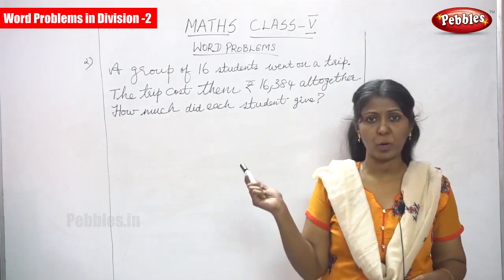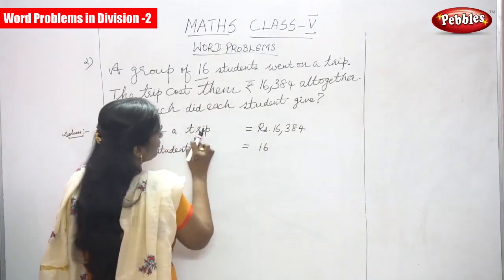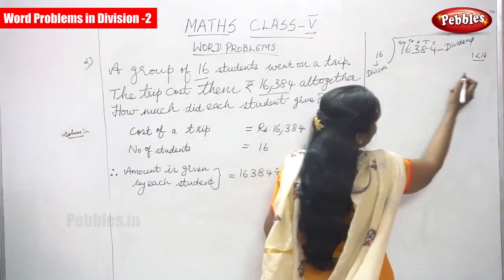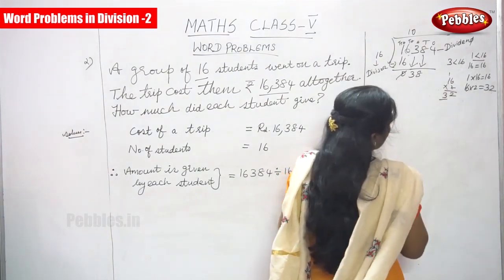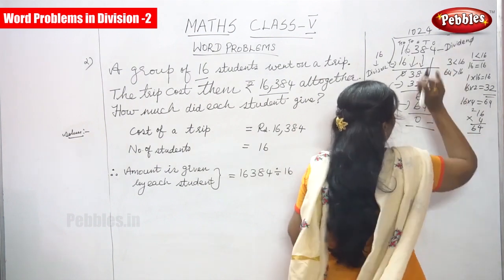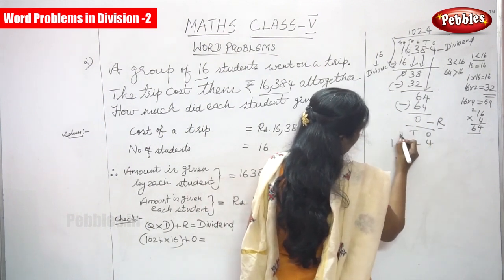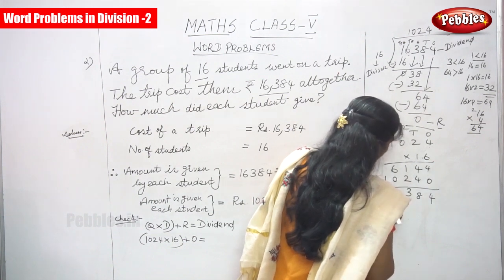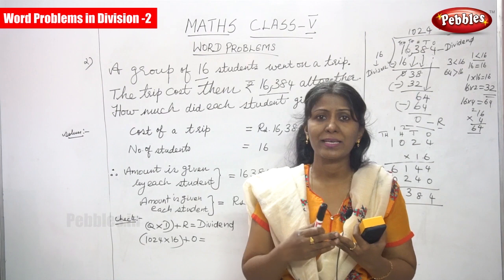5th Std CBSE Maths Syllabus | 8 - Division - Word Problems in Division - 2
5th Std CBSE Maths Syllabus | 8 - Division - Word Problems in Division - 2 | CBSE Maths